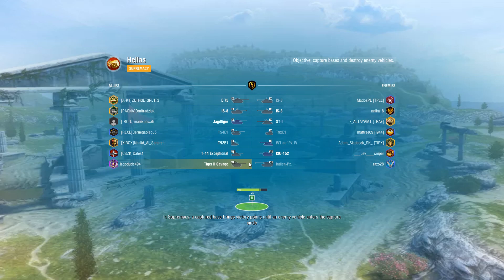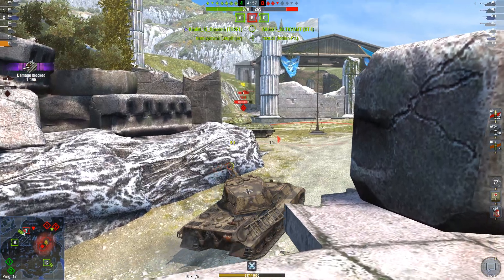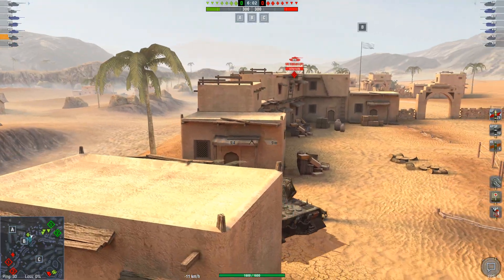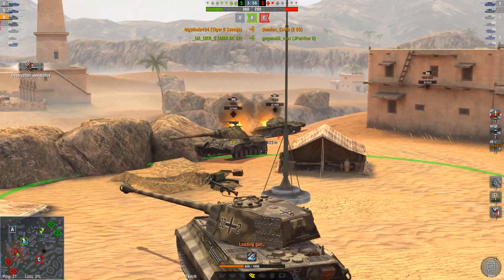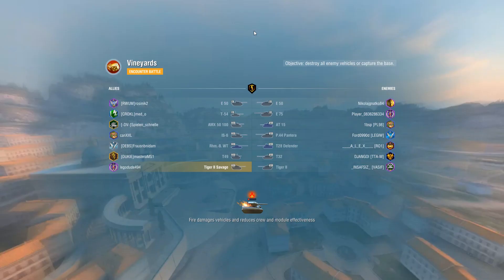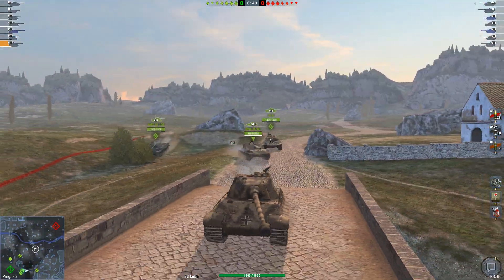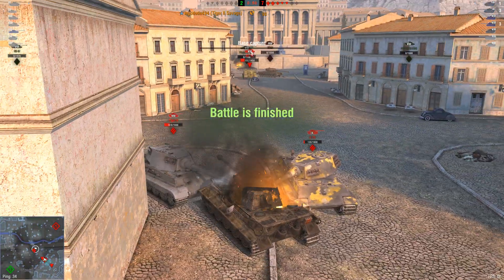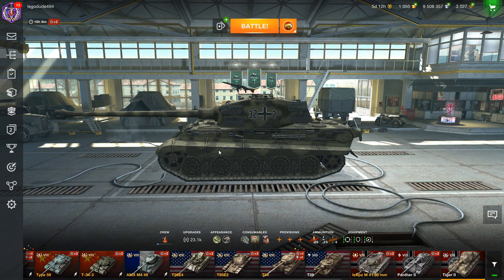Late war Germany gang - World of Tanks Blitz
A new camo for the Tiger II was released and boy was I excited! It's a legendary camo, only for the King, which makes it more 'historically accurate' with a special camo pattern, a pintle mounted MG42 and some proper iron crosses for once! I was so happy about this, that I fired up Hans' gramophone and set out with my wooden ladder to fight off the armies of the allies in 1945! Enjoy!